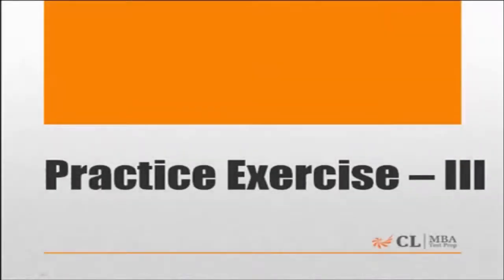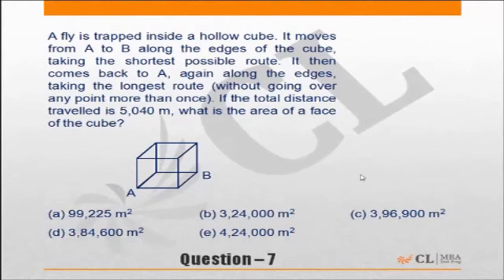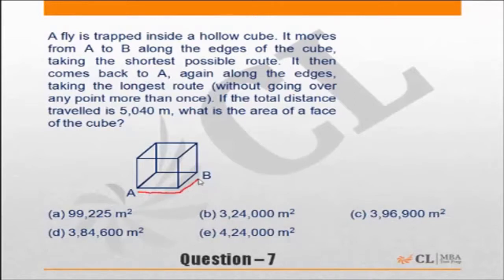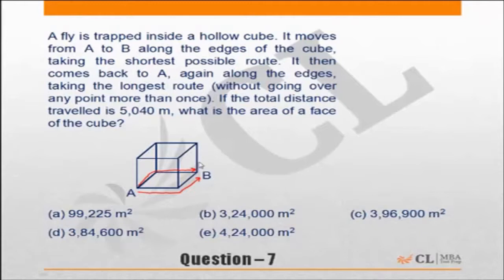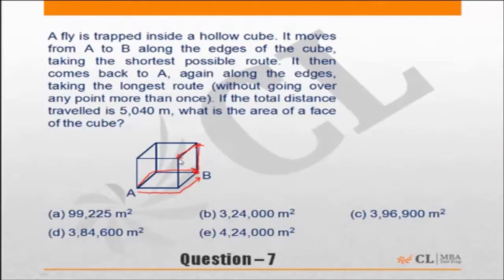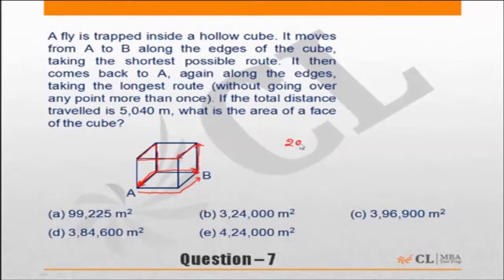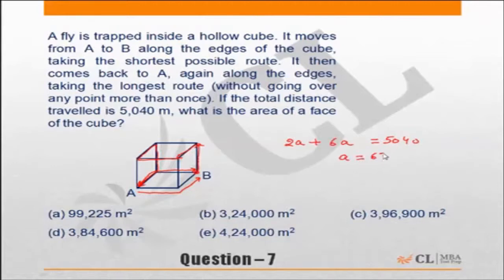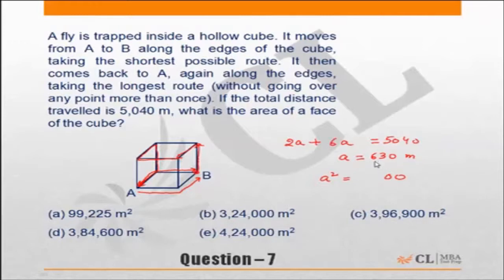Fundabook | Fundamentals of Geometry Practice Ex -3 | Question 07